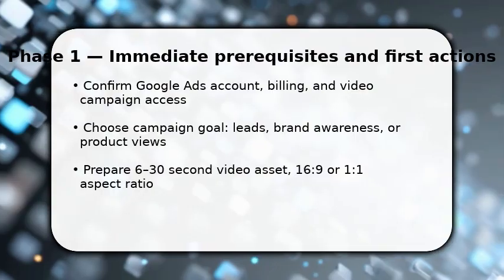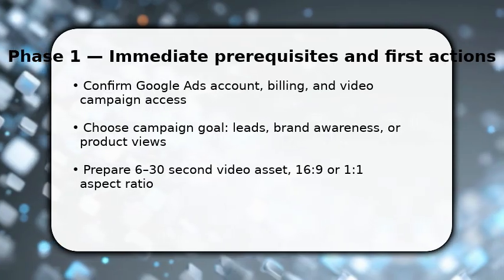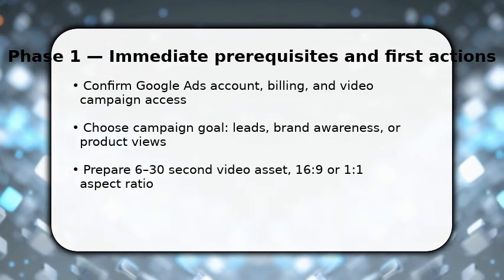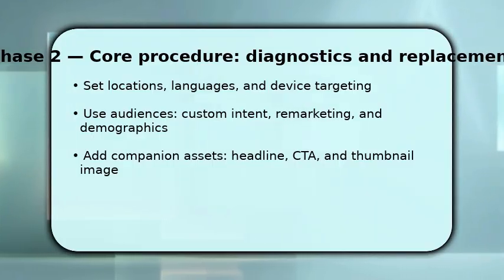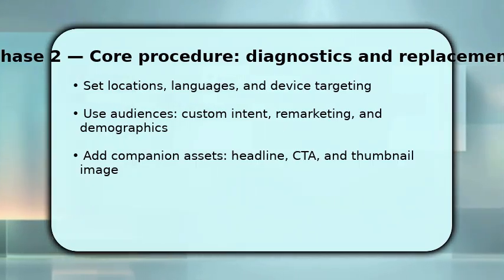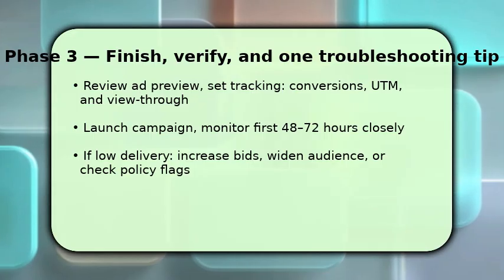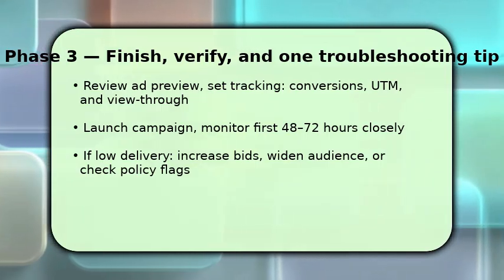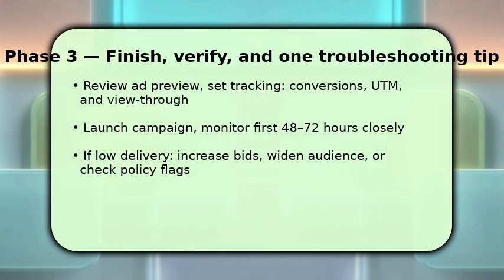How to Make Google Ads Video (easy Method)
How to Make Google Ads Video (easy Method) | 🔒 Surfshark VPN Deal — Stay private and secure. $1.99/mo + 3 Months Free ▸

Learn the straightforward steps to create engaging Google Ads videos that can boost your marketing efforts. This guide covers essential tips for video production, including scriptwriting, filming techniques, and editing basics tailored specifically for advertising purposes.

Google Ads Video, Create Engaging Videos, Video Production Tips, Advertising Marketing Guide, Film Techniques Basics,